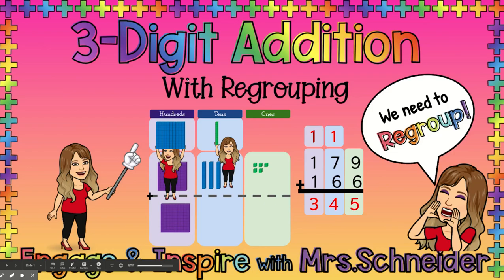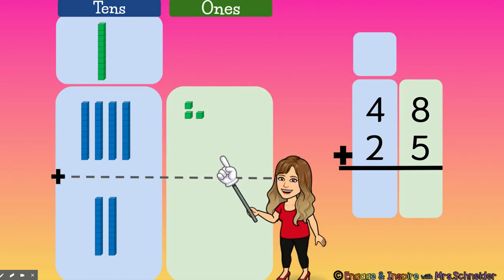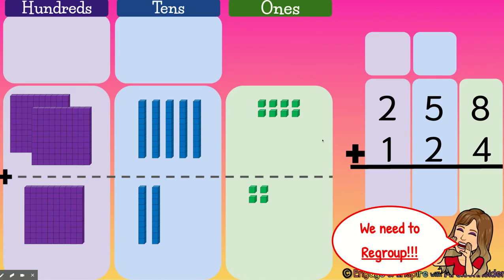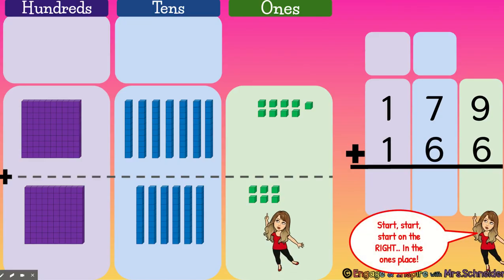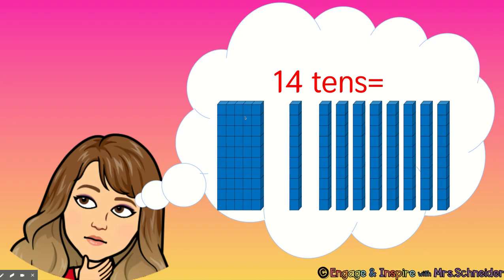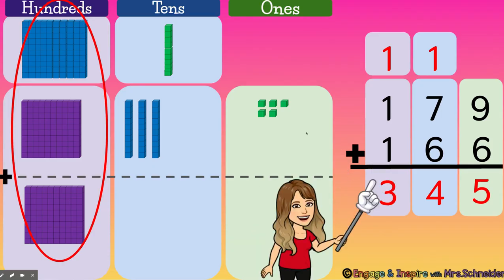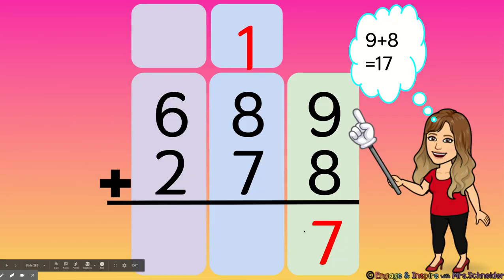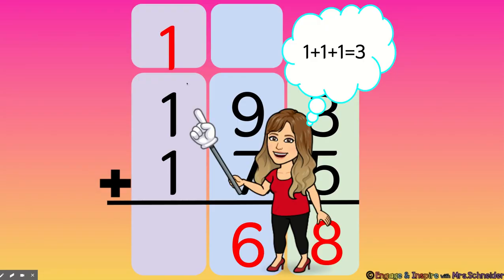3-Digit Addition WITH Regrouping Lesson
This lesson explains to students how to solve 3-digit addition problems that require regrouping.